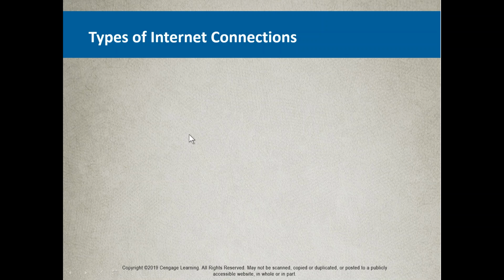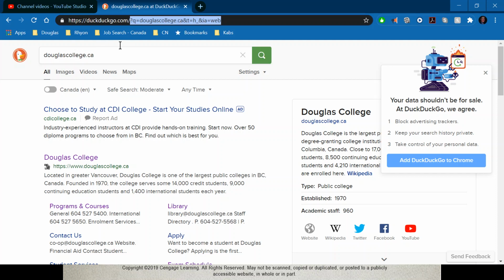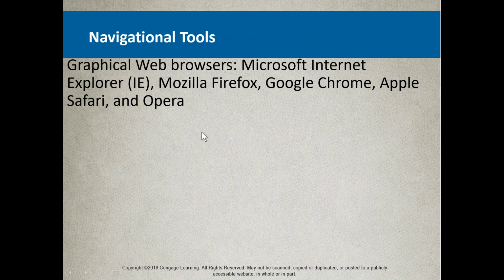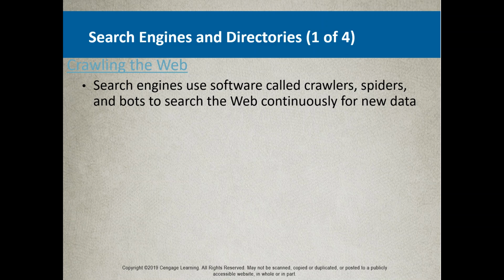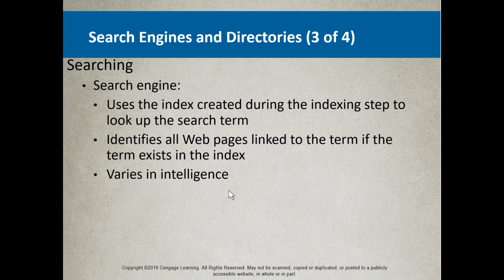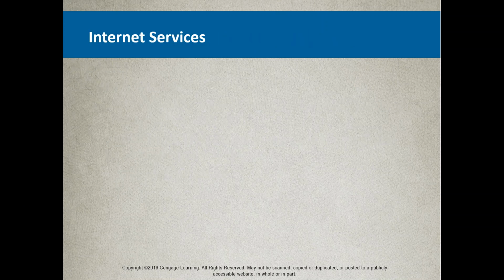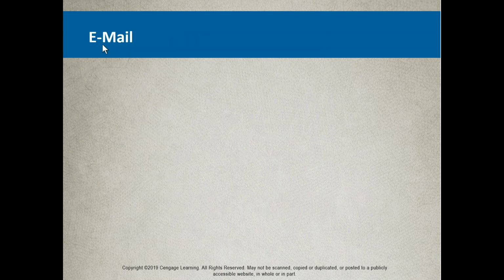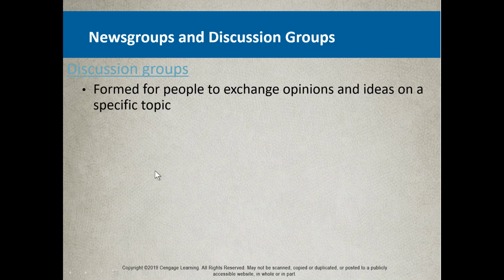CSIS 2200 11 - Chapter 7 - Part 2